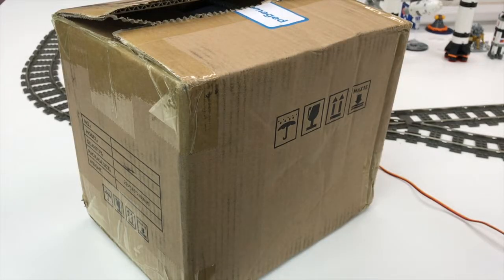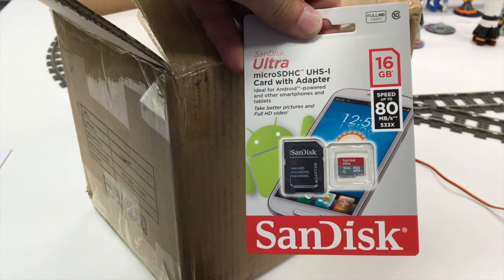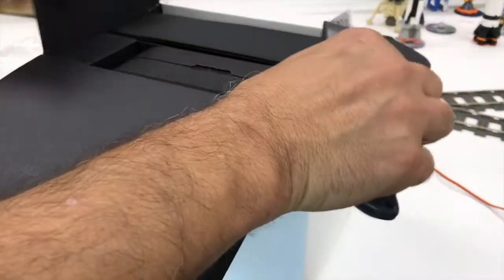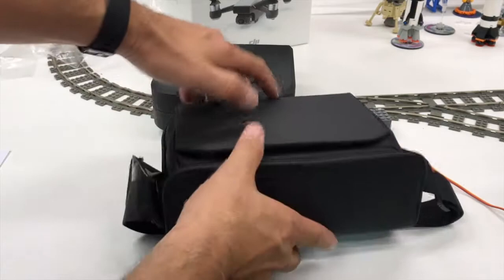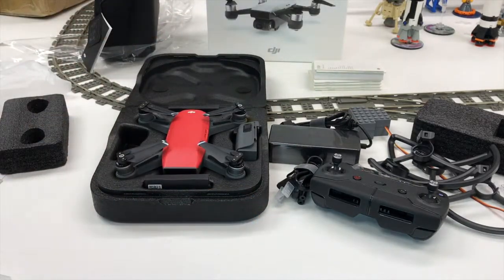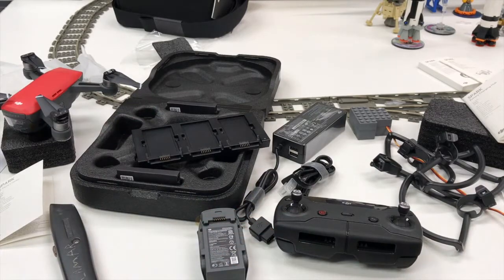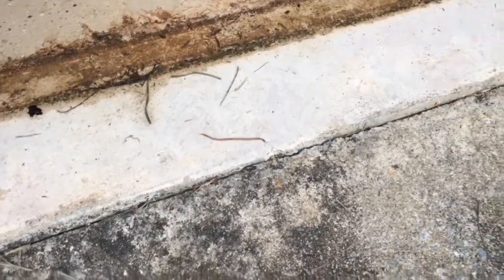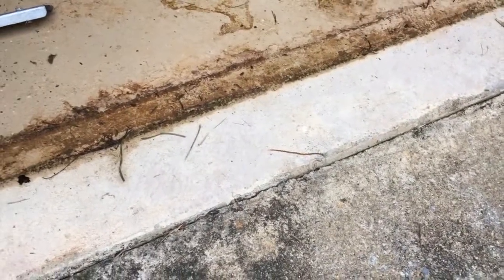DJI SPARK UNBOXING and TEST (NOT a Tutorial) Indoor Flight